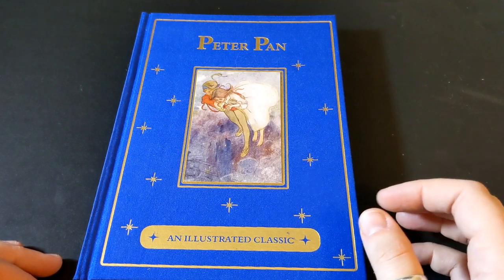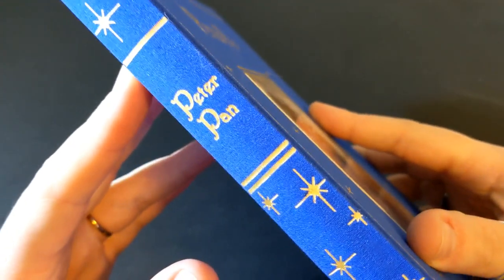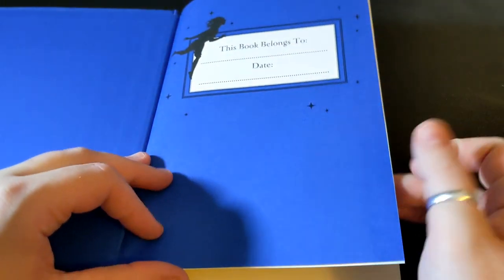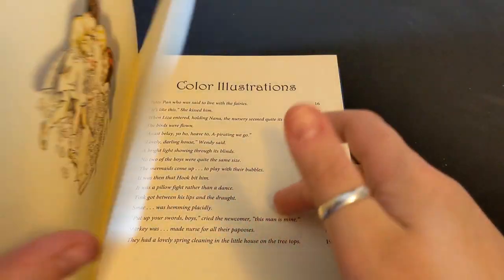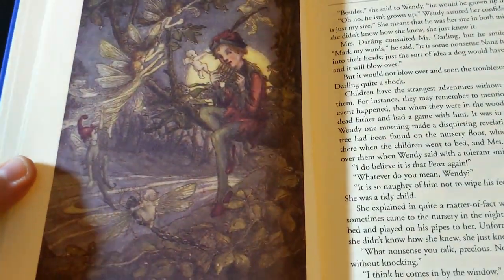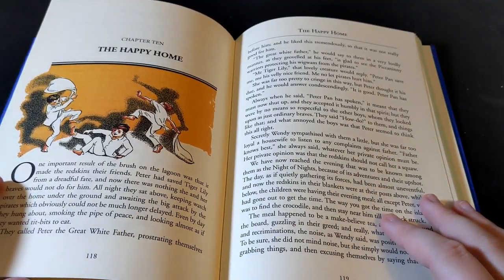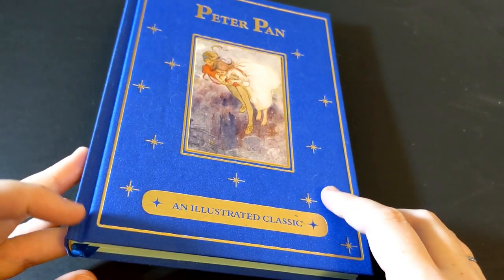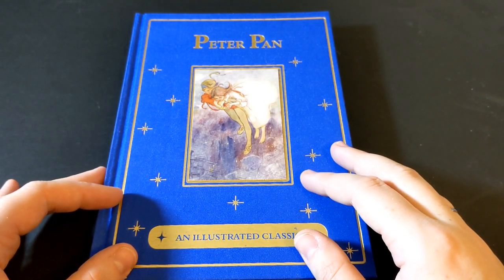Children's Book Review | Peter Pan by J.M. Barrie | Canterbury Classics | Unintentional ASMR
This is my review of Peter Pan by J.M Barrie; illustrated by Gwynedd Hudson. This is a beautiful hardcover, cloth bound edition published by Canterbury Classics as part of their illustrated classics collection.